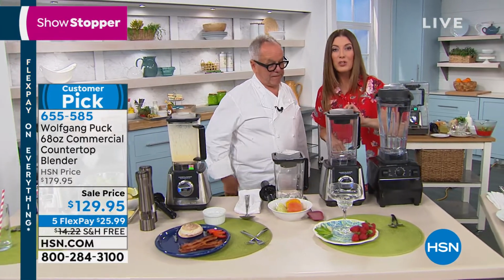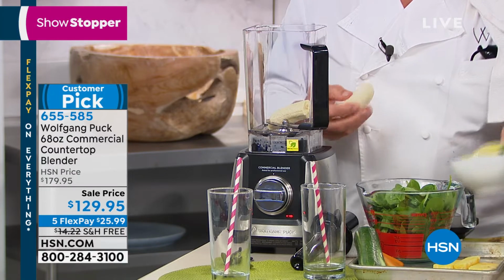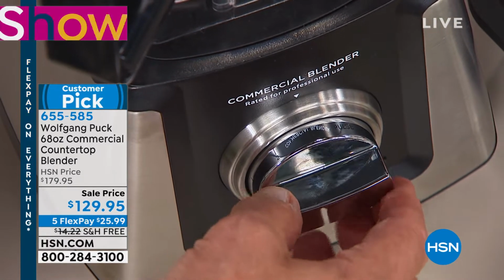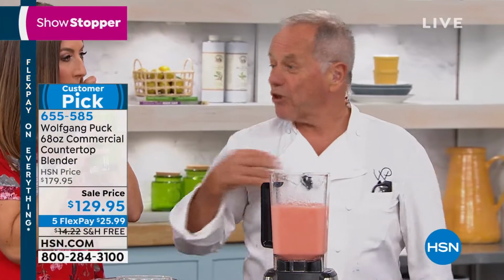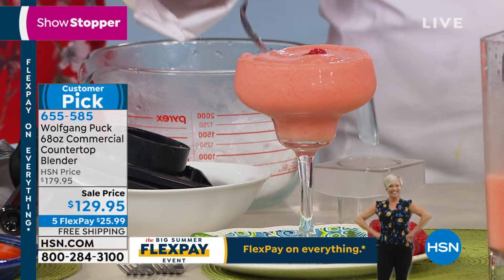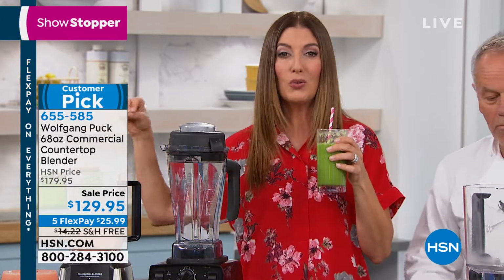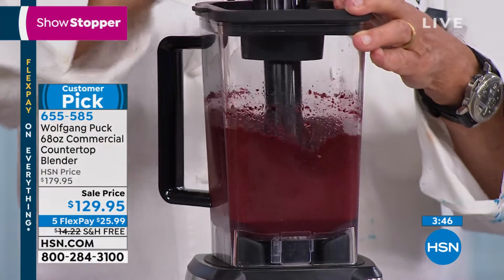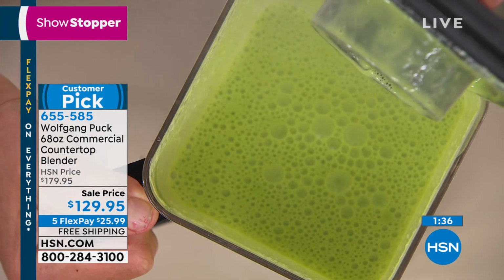Wolfgang Puck 68 oz. HighPerformance Commercial Countert...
Wolfgang Puck 68 oz. HighPerformance Commercial Countertop Blender
Throw a whirlwind of a party, and start it off with this spinning blender. Use it to make daiquiris, warm up soup and prepare salad dressing. It even comes with a 68 oz. BPAfree jar that's both odor and scratchresistant.

    Blender base
    68 oz. Blender jar with blade assembly (not removable)
    Lid
    Filler cap
    User manual with 18 recipes
    Manufacturer's 1year limited warranty on motor